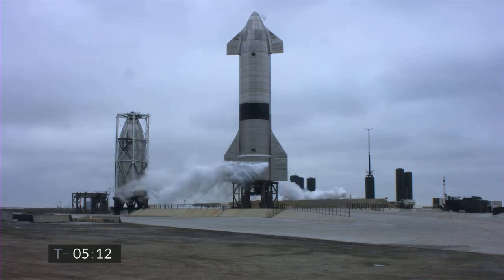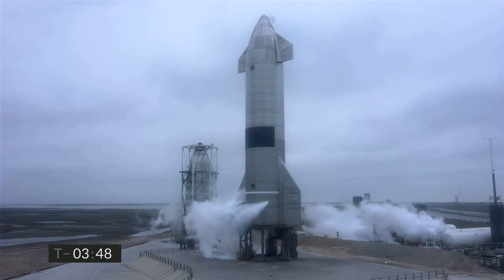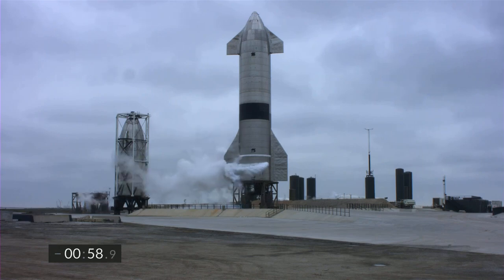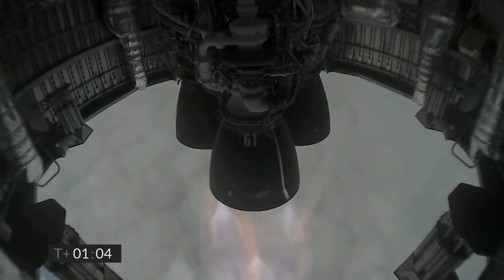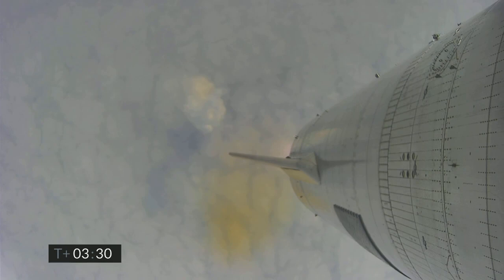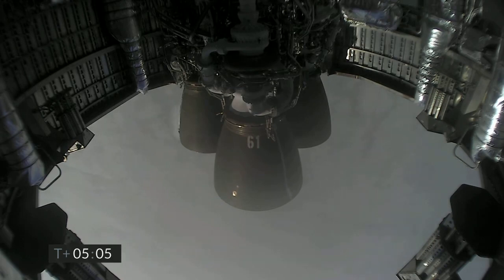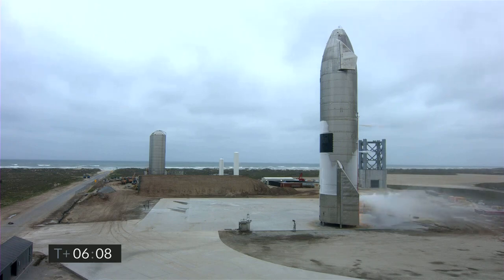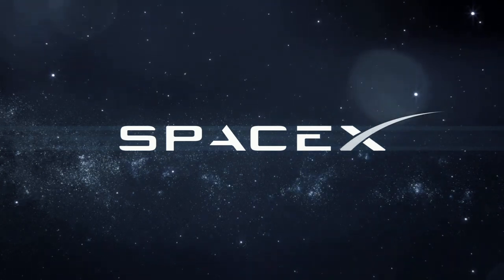SpaceX SN15 LANDED ! [ SN15 took flight and did belly flop and landed on earth ]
credit to spacex for footage!